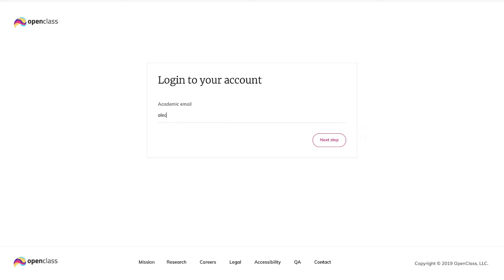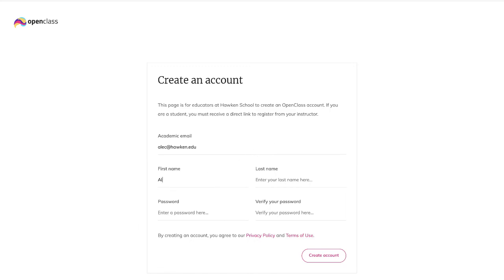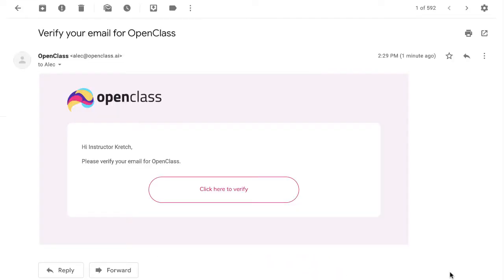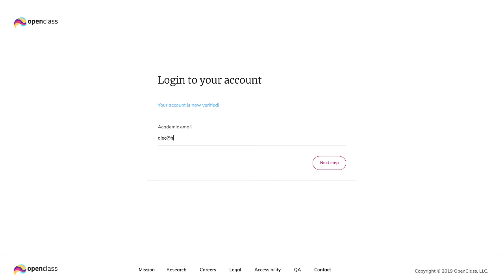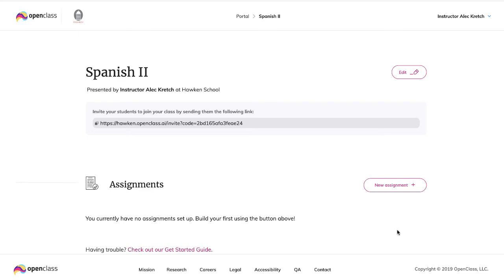Get Started Guide: Creating your first class (non-SSO)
The first video in our Get Started Guide for instructors from a non-Single Sign On (SSO) environment.